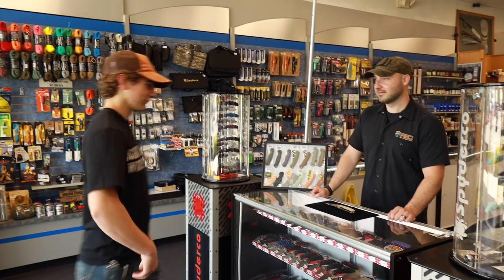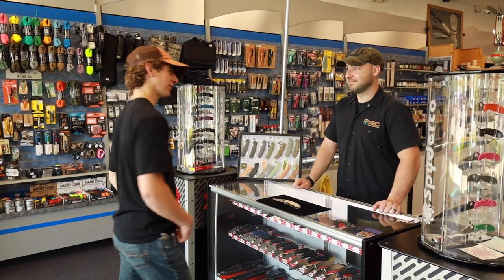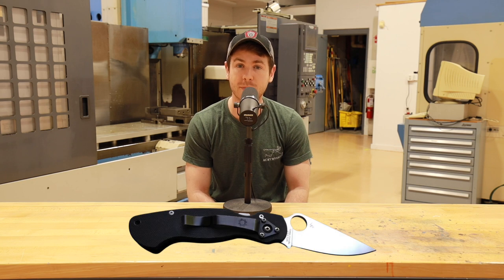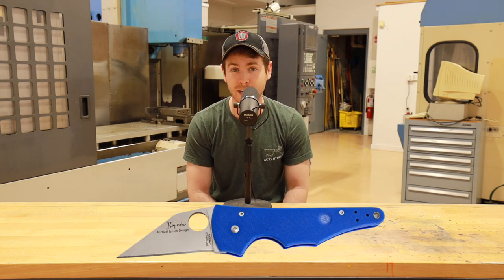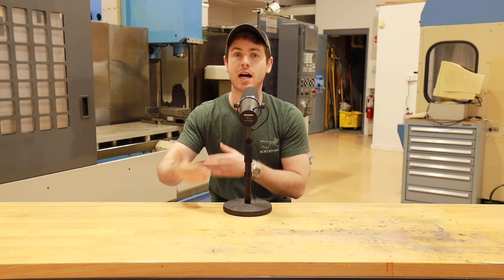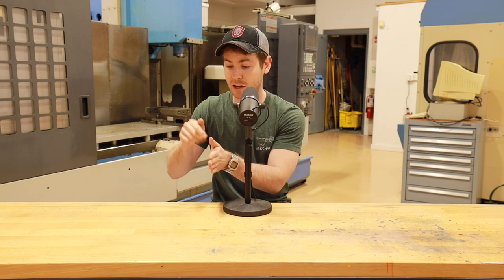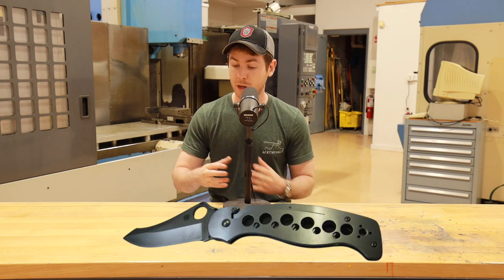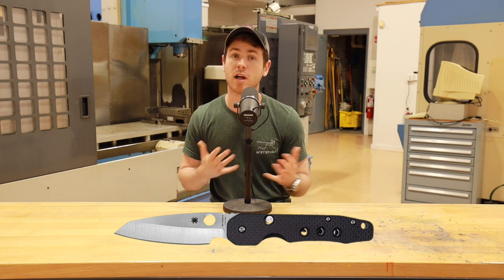What in the World is a Spyderco Compression Lock? - Mental Strop (River's Edge Cutlery)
Join us for a not so deep dive into the world of the Spyderco Compression Lock! Found on many of our favorite knives including the Paramilitary 2, the Para 3, Yojimbo 2, Shaman, and more! Thank you all for the love and support on the channel!